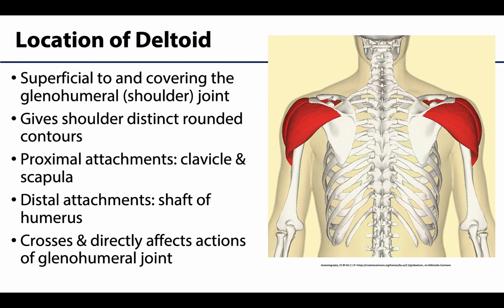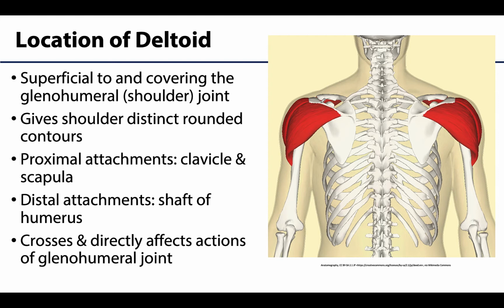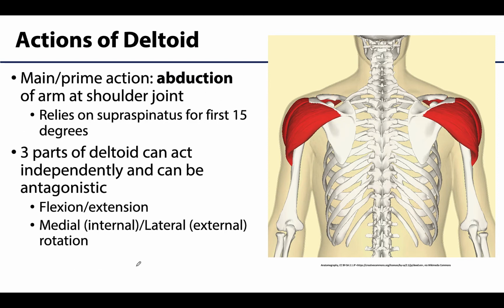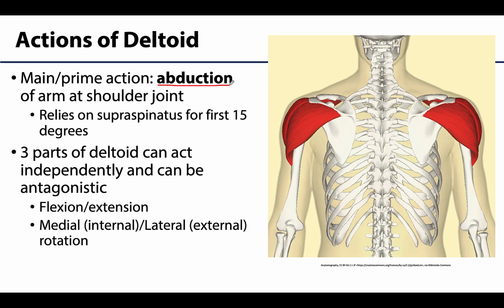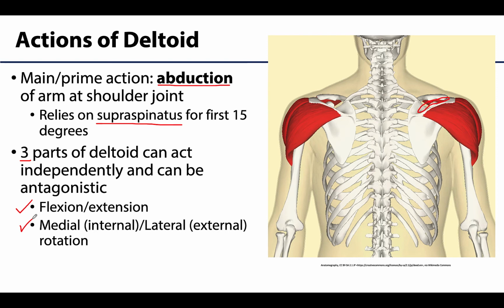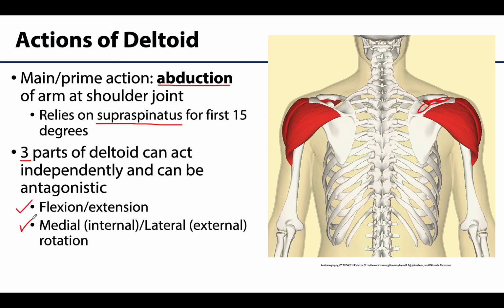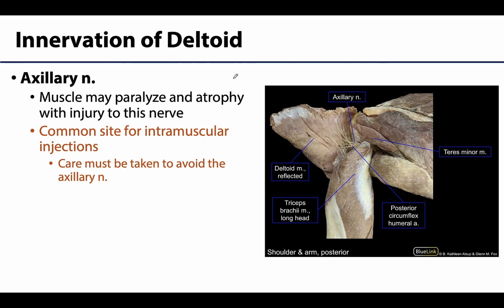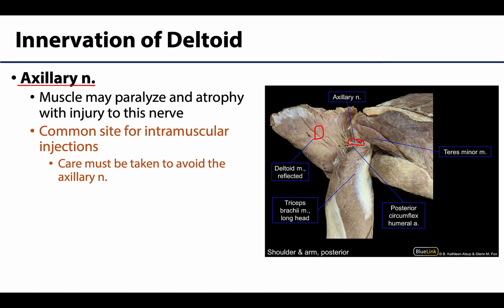Deltoid - M1 Learning Objectives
Dr. Kathleen Alsup discusses the deltoid as part of the Learning Objective video series for the First Year Medical Gross Anatomy course at the University of Michigan